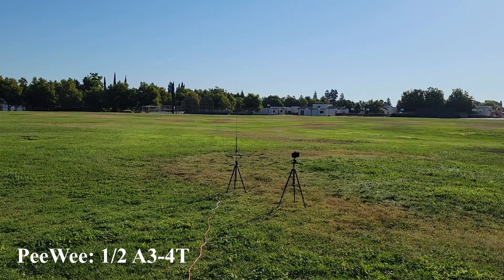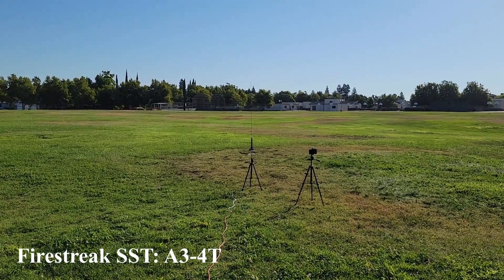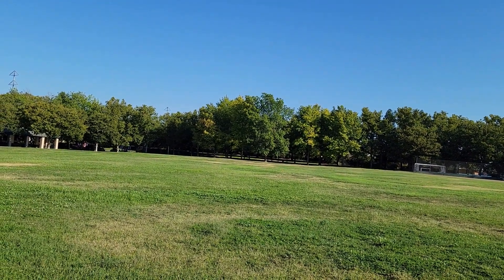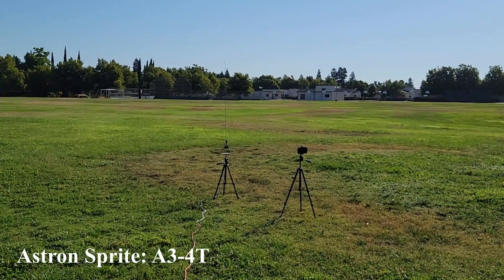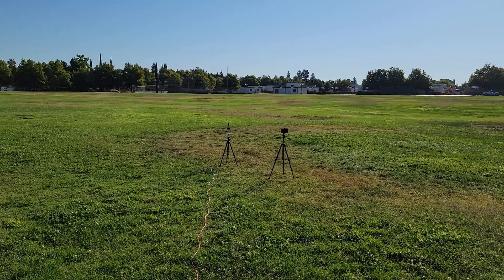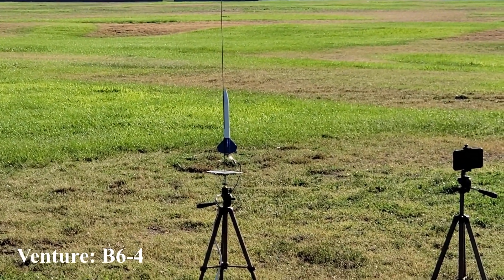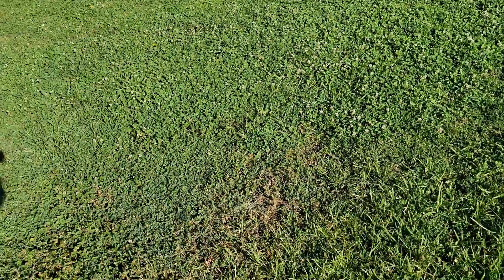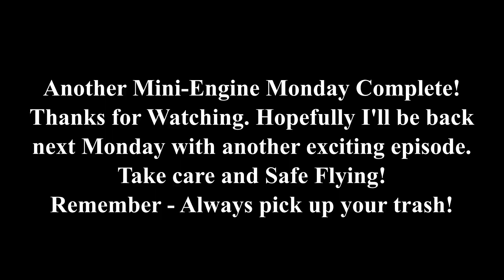Mini Engine Monday #4 - 21 August 2023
More mini-engine powered flights.

A new rocket has a mishap and an old favorite flies for the first time in years.

A rocket from the ABC Challenge makes its triumphant return from a severe crash (after flying over 1000 feet!).